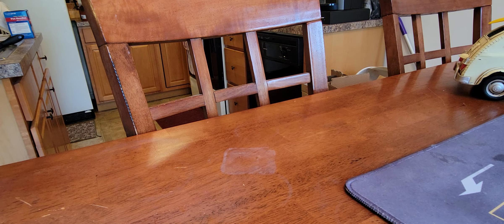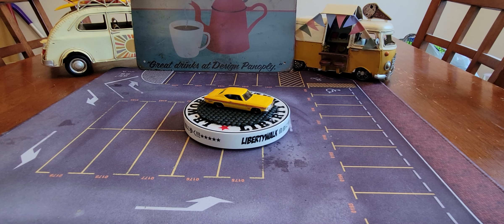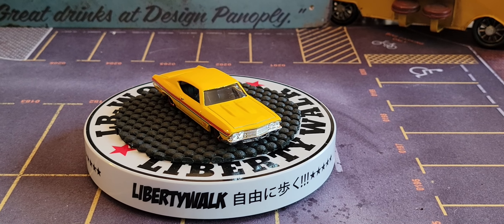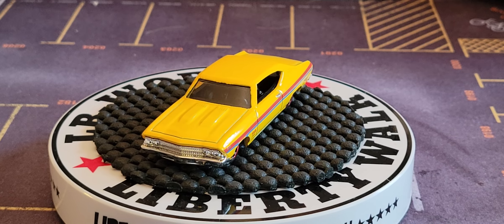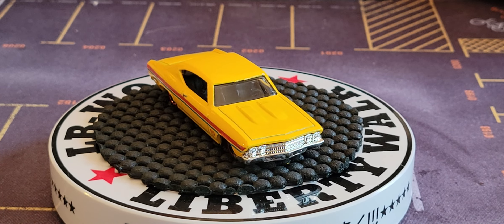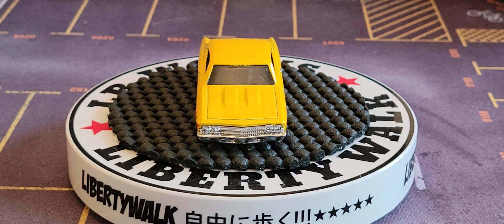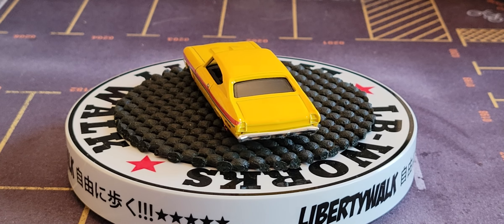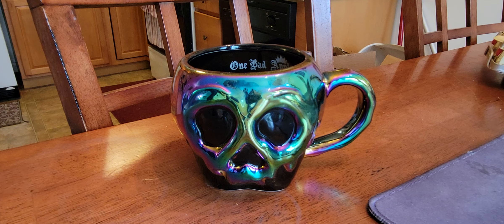Flashback Sunday! 🙂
Mustang Hunter...check it out! A '69 Chevelle SS 396 from Hot Wheels...very nice!